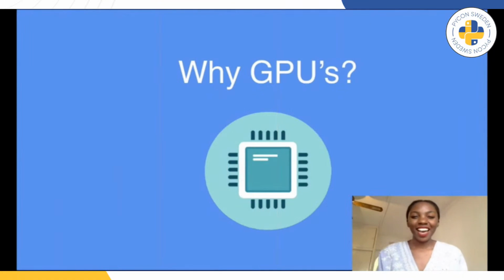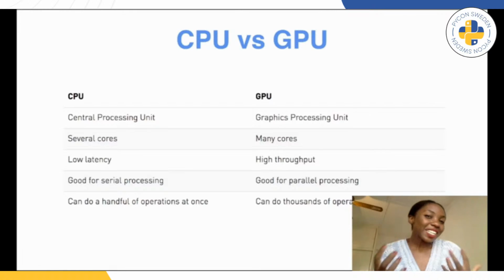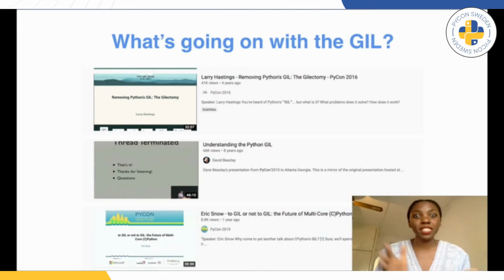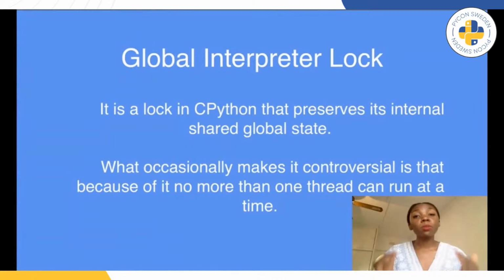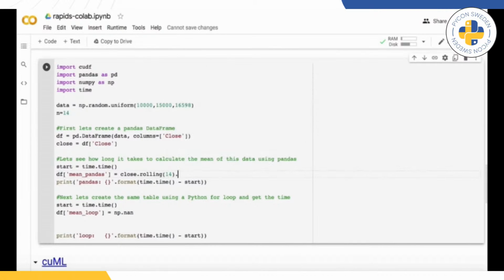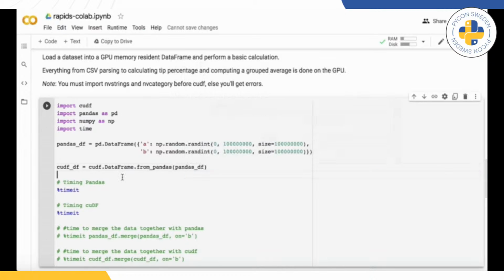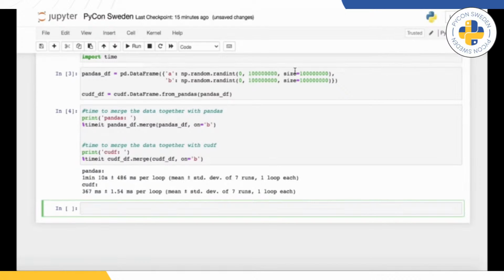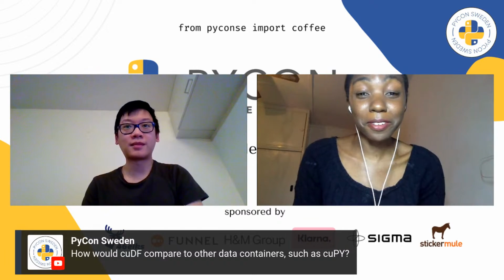A Beginners Guide to GPUs for Pythonistas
Abstract: In this talk, I will be discussing Python and GPUs! I will give a brief history of Python and parallel computing, take a look at Python’s ‘infamous’ GIL, and share how and why Pythonistas can get started with using GPUs to do more work faster.

Speaker: Marlene Mhangami